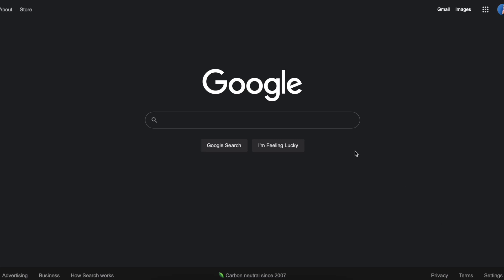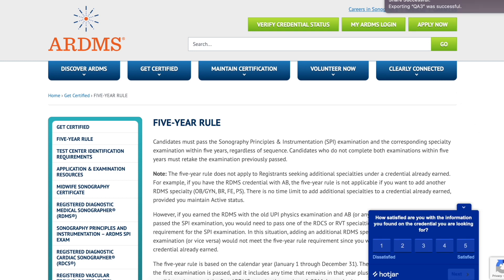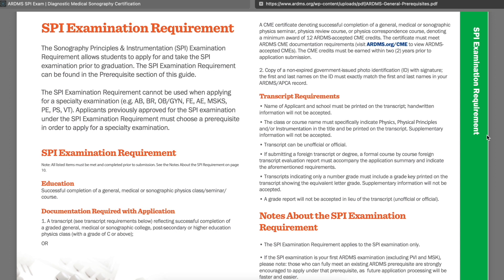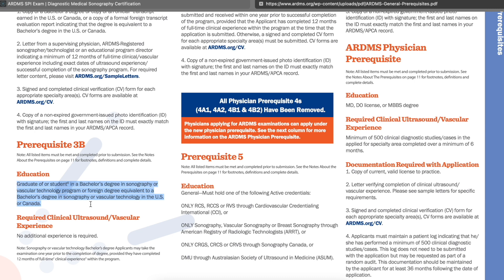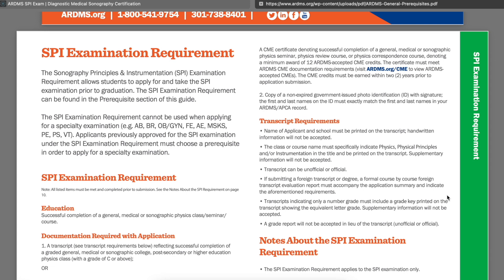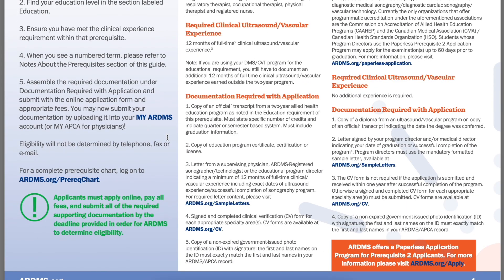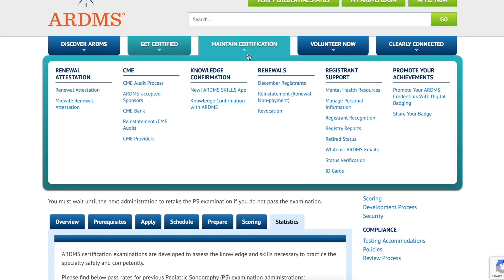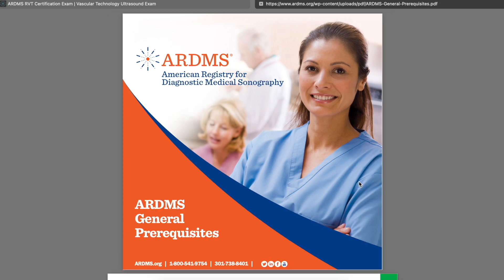ARDMS Board Exams Pre-reqs and Requirements | SPI, RDMS, RDCS, RVT, RMSKS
SONOGRAPHY CREDENTIALS | ULTRASOUND BOARD EXAMS | PREREQS | REQUIREMENTS
RDMS | Abdomen, Ob/Gyn, Breast, Pediatric
RDCS | Fetal Echo, Adult Echo, Pediatric Echo
RVT | Vascular Technology
RMSKS | Musculoskeletal Sonography

This video explains how to see if you are eligible to sit for the sonography board exams under ARDMS. Use this as supplemental research and guidance, not recommended for direct advice. I highly recommend you speak with your program counselor, advisors, directors, lab instructors, teachers, managers, as well as ARDMS employees for further specific questions. If you have any more questions, info or insight on ARDMS and ARRT/CCI, please comment them below. I hope you find this helpful!

-Pocket Protocols for Ultrasound Scanning 2nd Edition
-Edelman Ultrasound Physics book
-SPI review by Penny and Fox
-Pediatric Sonography by Marilyn Siegel
-Davies Pediatric Sonography Review
-Diagnostic Ultrasound 2 Vol Set 5th edition
-Lange Ultrasound Review
-Abdomen and OB/GYN review by Penny 1st Edition
-Abdomen and OB/GYN review by Penny 2nd Edition

🗣 Join my ultrasound/radiology community discord